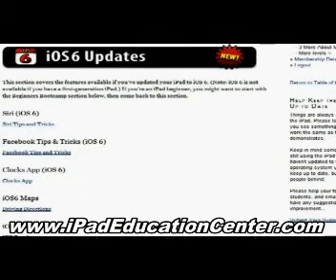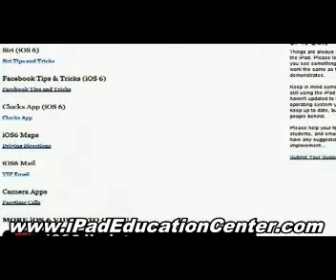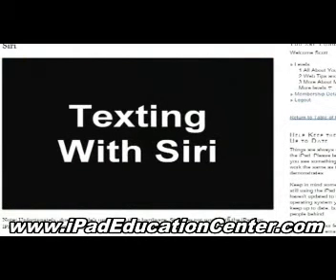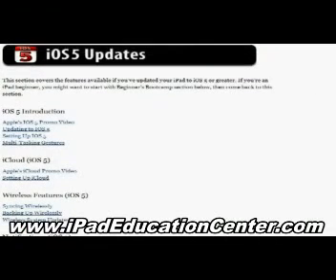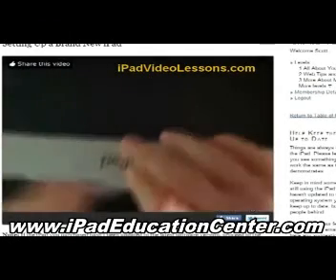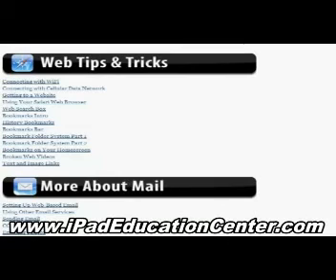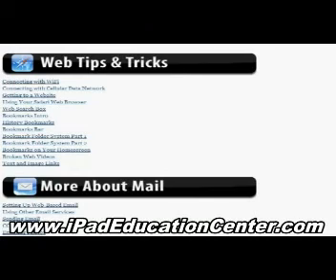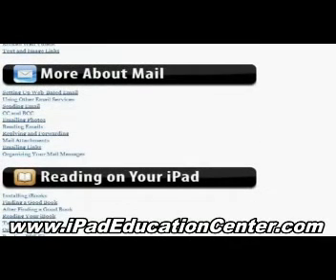How to use your iPad - Open Safari links in a new page